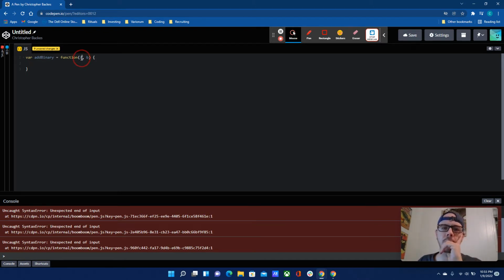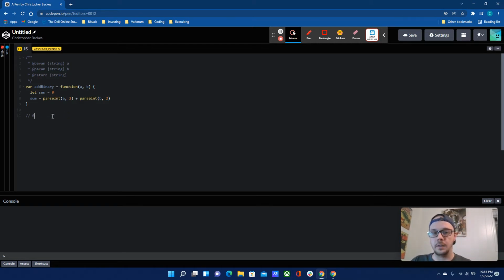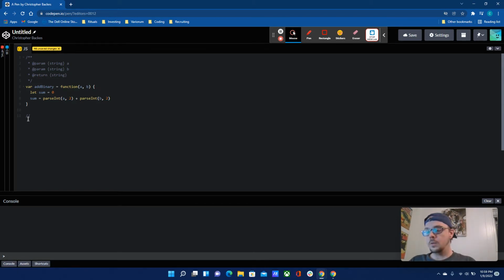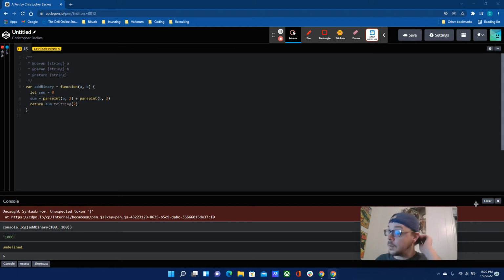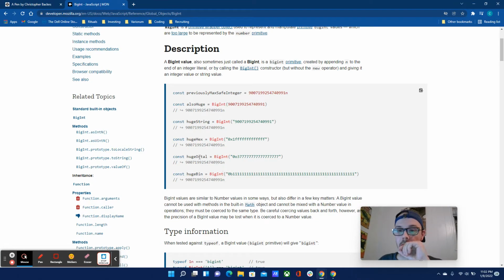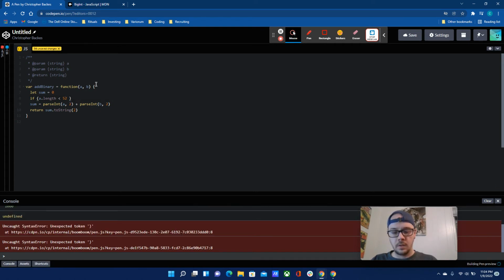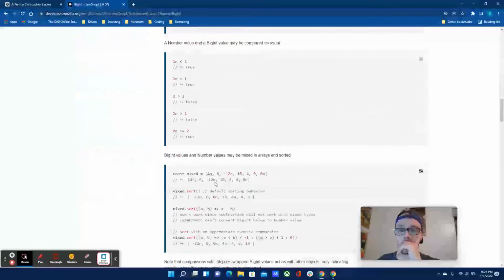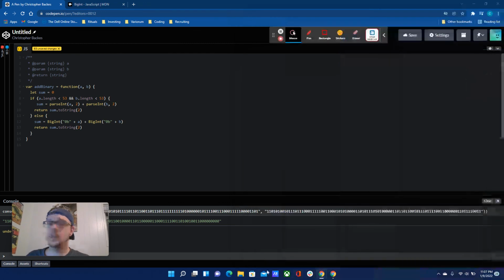Adding Binary Numbers in JavaScript (LeetCode 67)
We go over how to add binary numbers as integers and BigInts in JavaScript